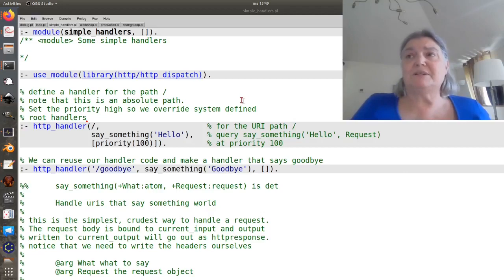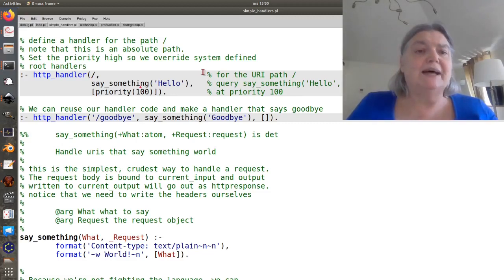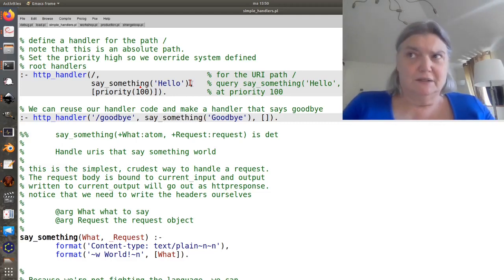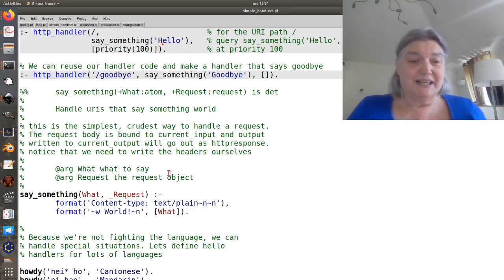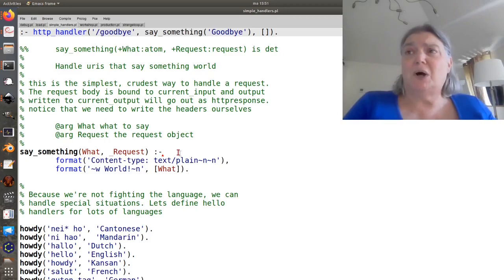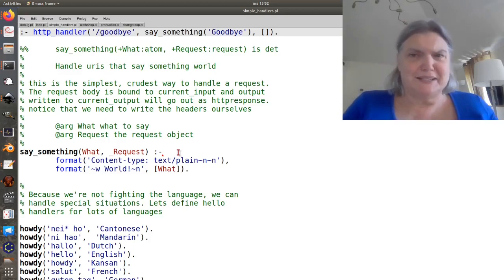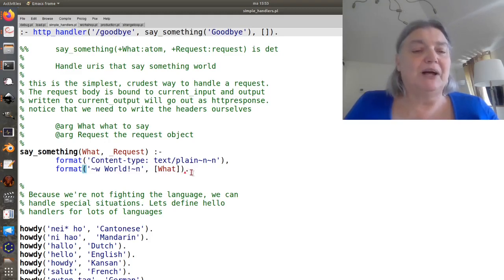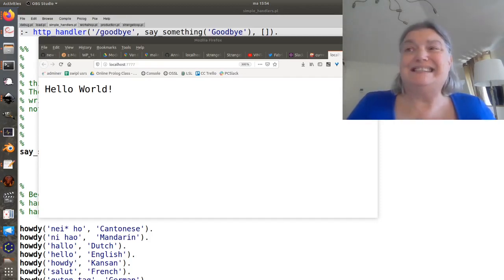Prolog Web Framework - episode 2 - HTTP Handlers